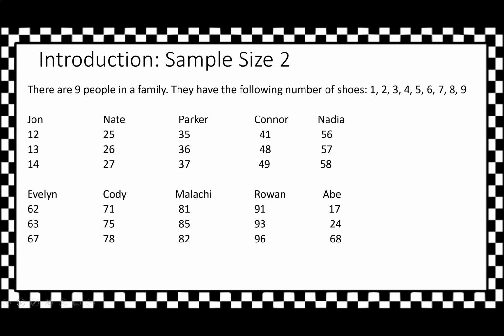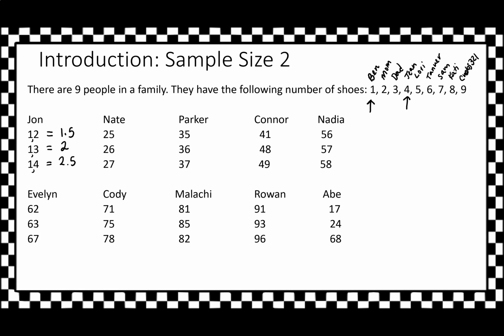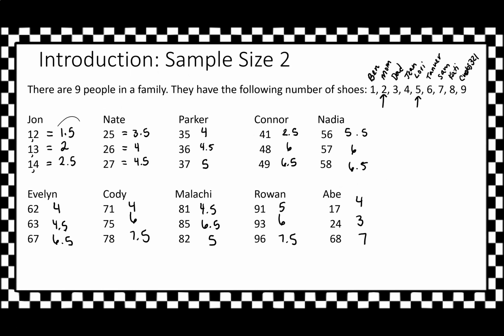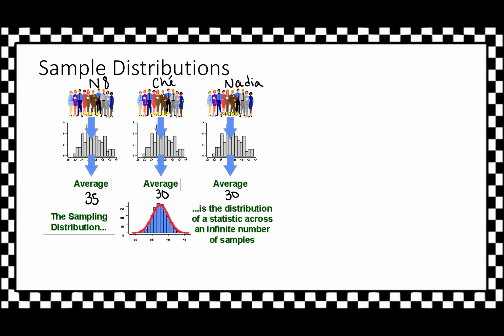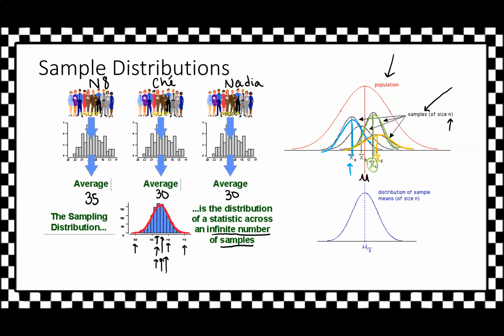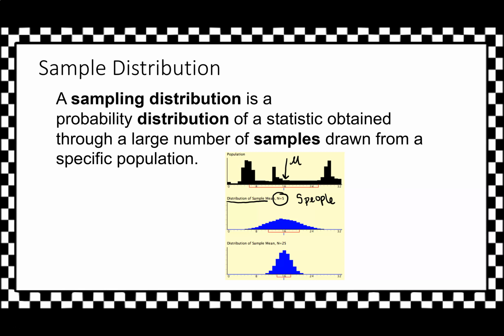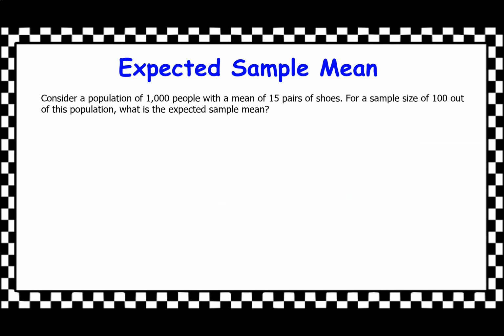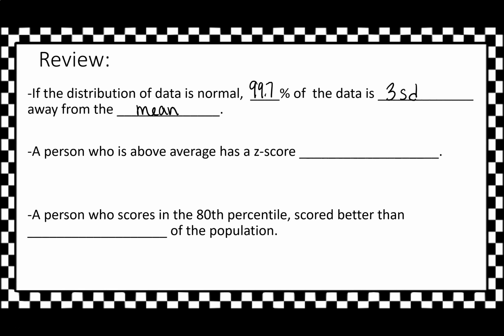CWU Math 130 Video 9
Sample Distributions, Sample Mean